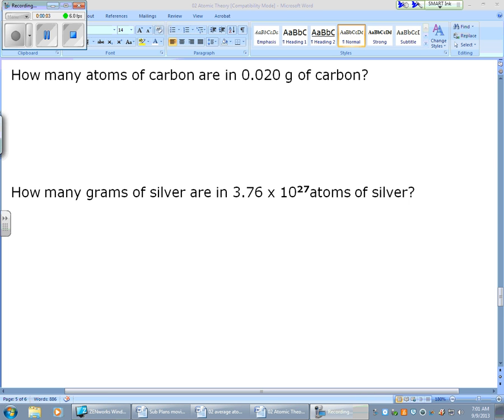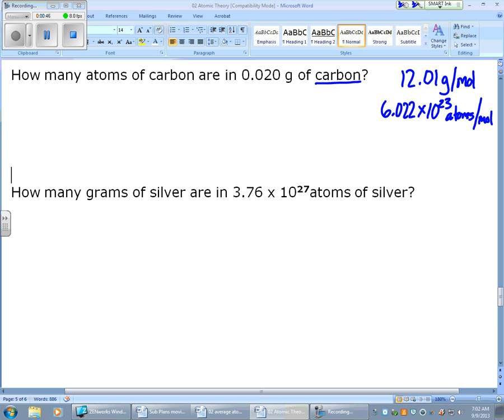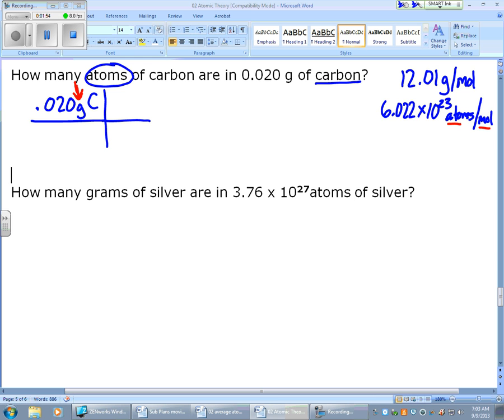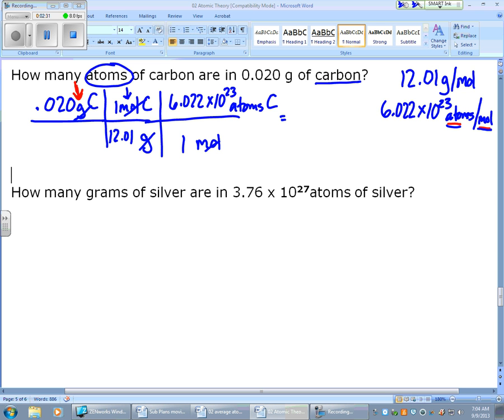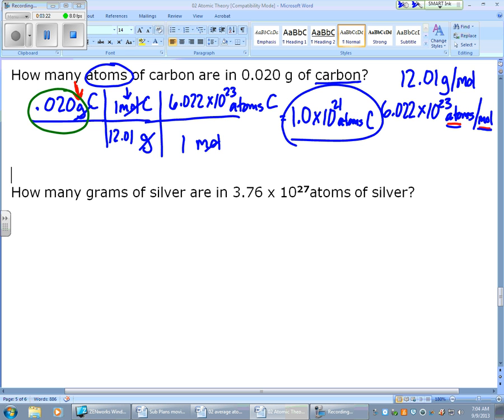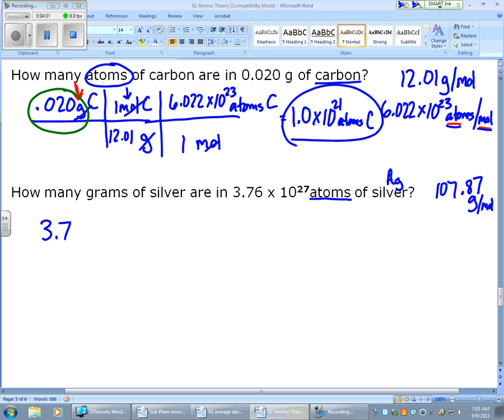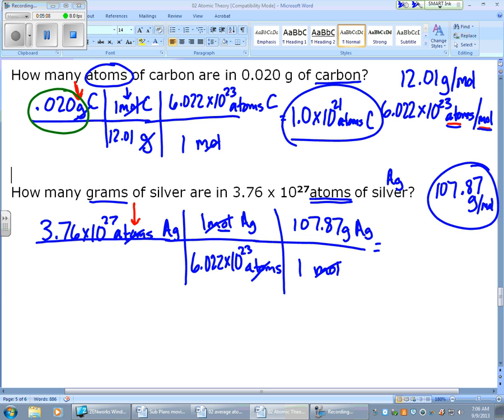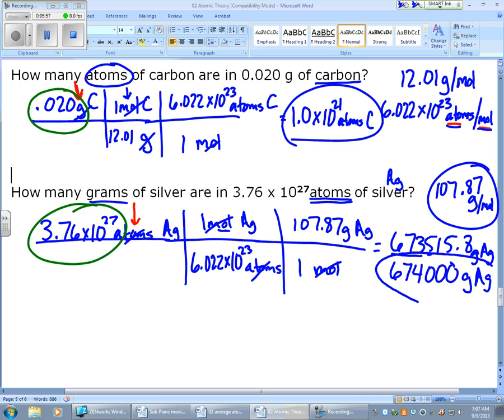Molar mass and Avogadro conversions